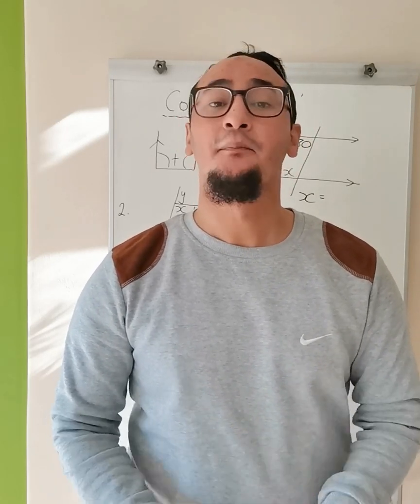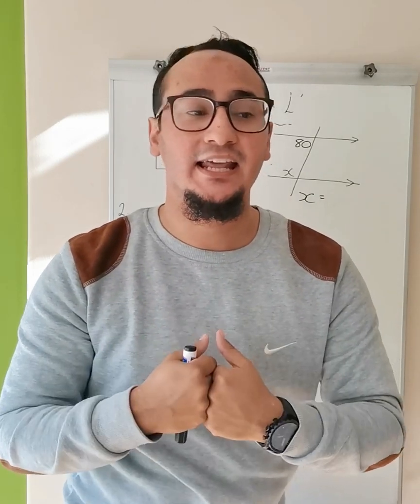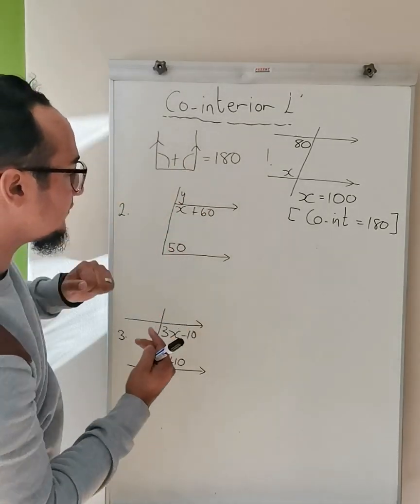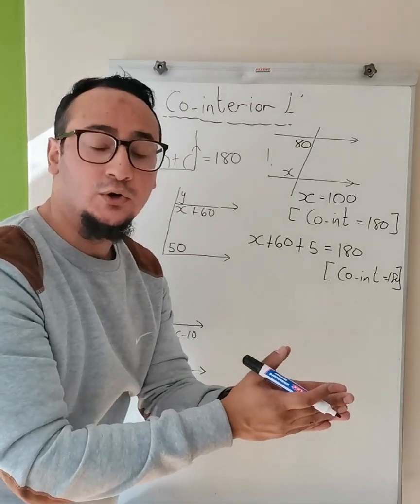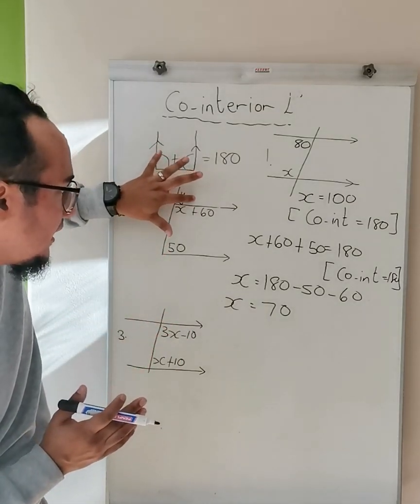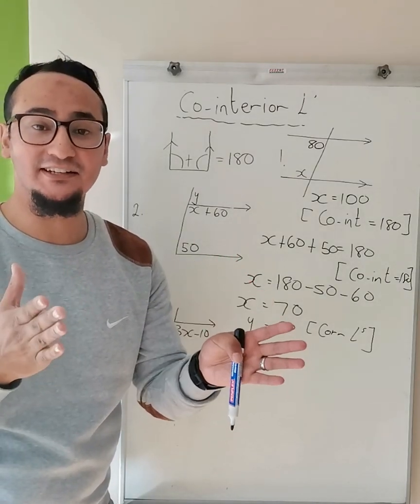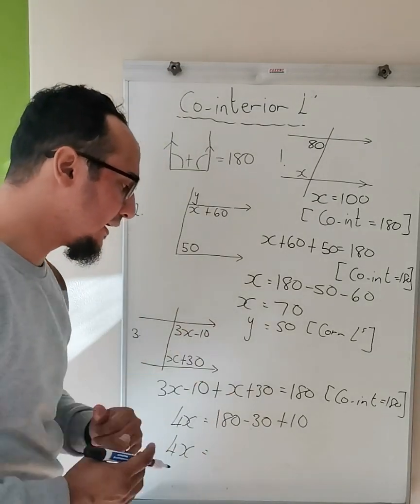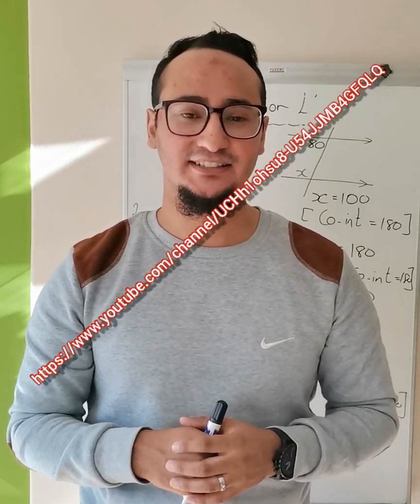Grade 8/9 : Co - Interior Angles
In today's lesson we focus on the co interior Angles of the special. Gaonlineteaching Freeonlineclasses GeometryOfStraightLines SpecialAngles Co-InteriorAngles